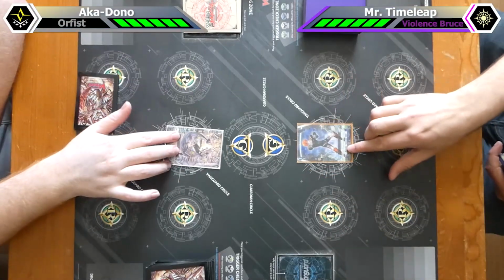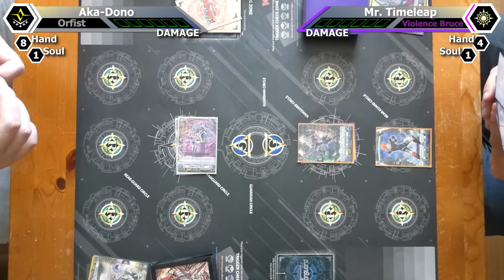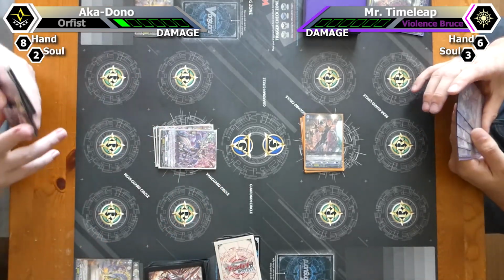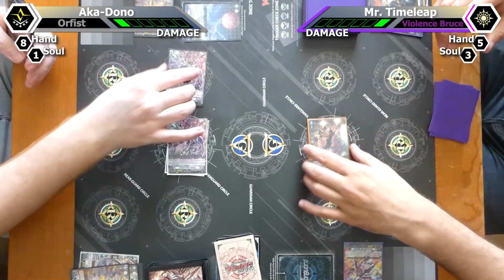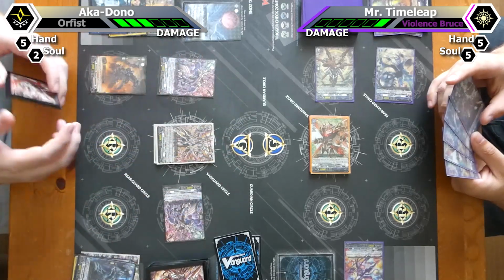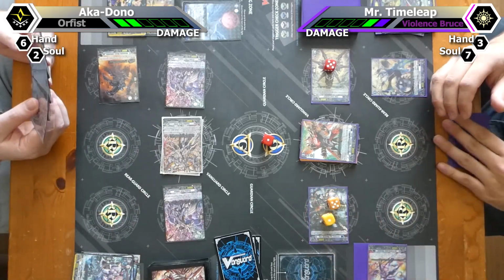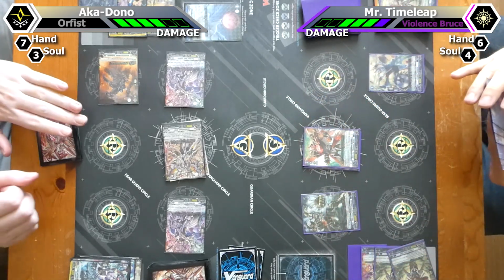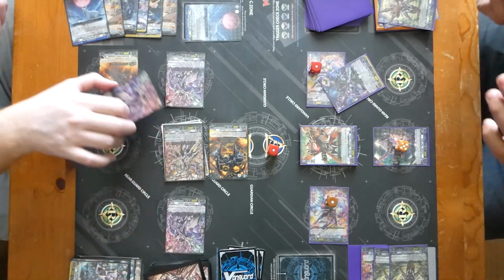Final Rush Supremacy | Cardfight!! Vanguards Orfist VS Violence Bruce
Bruce and Orfist are 2 powerhous decks from set 1, but what happens when these two giants meet face to face? apparently weird things